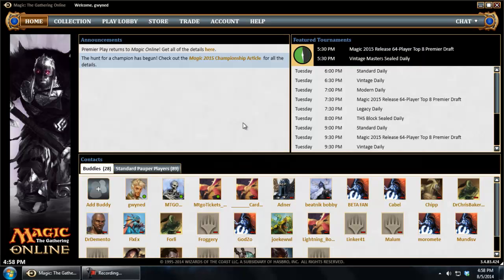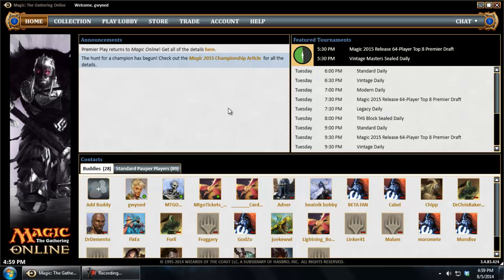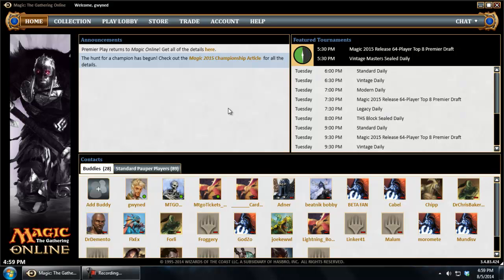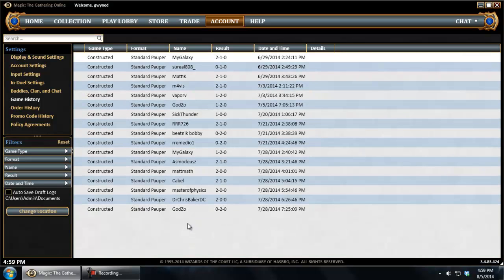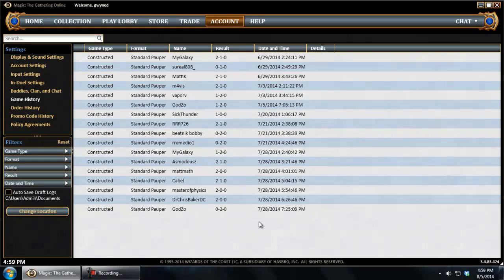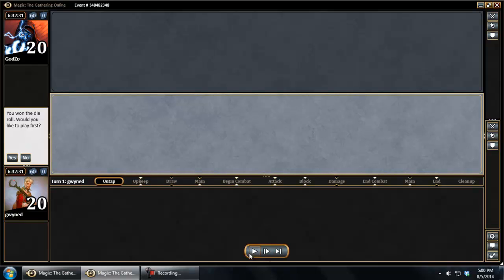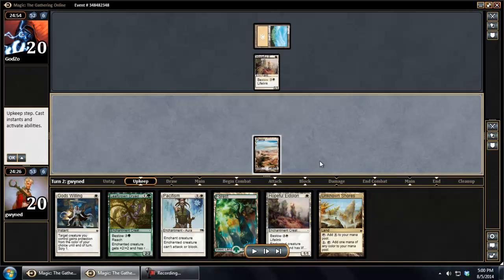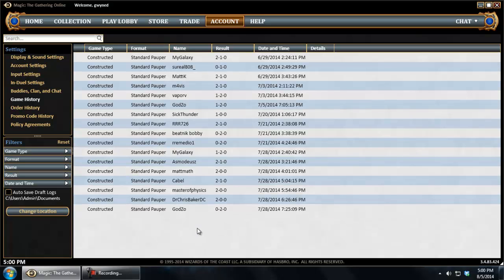Where Are The Replays on MTGO 4?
A quick video on how to find the replays on the new client of Magic Online.